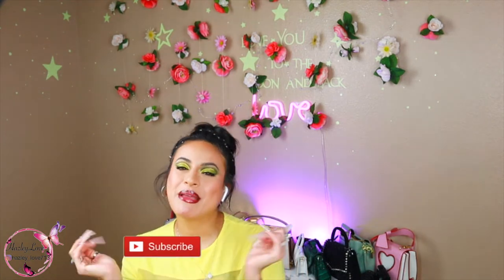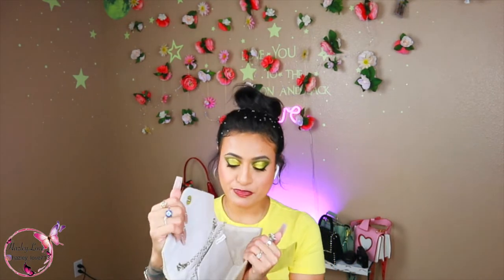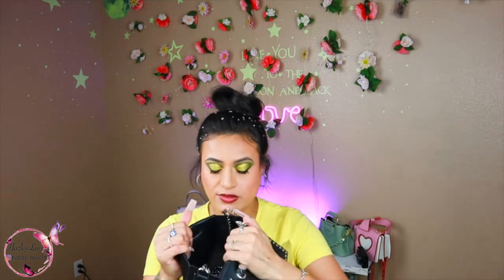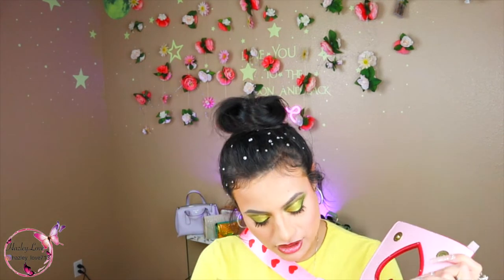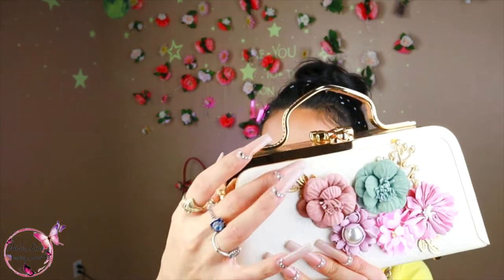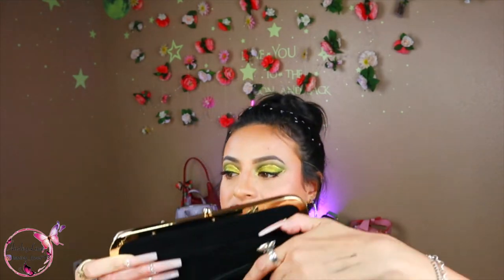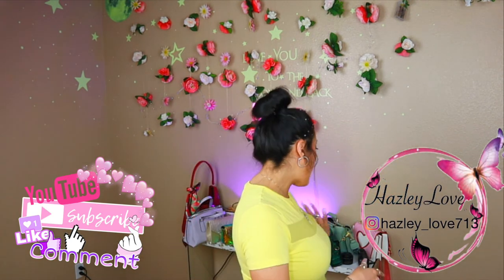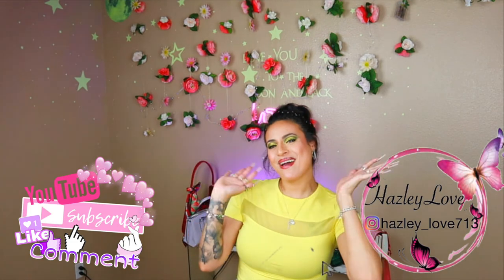wow!! under $30.00 Amazon purses || Amazon purse haul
Heyy Y'all,
  In this video I will be doing an amazon haul and omg!! you won’t believe the amazing goodies I found under 30$. But don’t be fooled because there was a few that not worth the price. I will get into all the details in this vid.  I hope you enjoy this haul as much as I did making it for y’all.  Xoxo

LEAVE A COMMENT & LIKE THIS VIDEO FOR MORE  🦋🦋🦋

The 1st one the light green

The 2end one white with Rhinestones

The 3rd one the black rhinestone one

The 4th one the pink and white heart one

The 5th one the “granny” looking one

The 6th  one the the bright dark green

The 7th one the Chamaeleon color

The 8th one  the mini white one

The 9th the red one